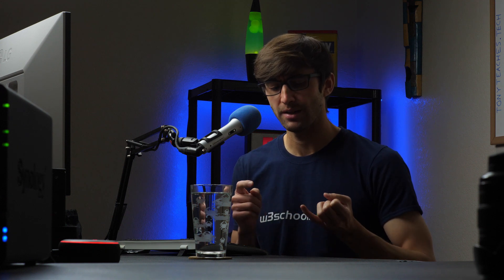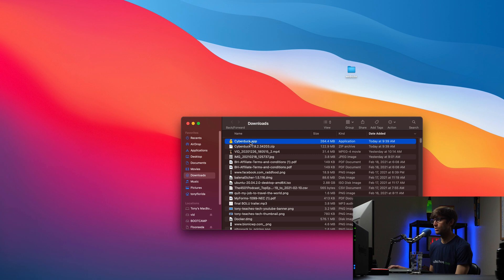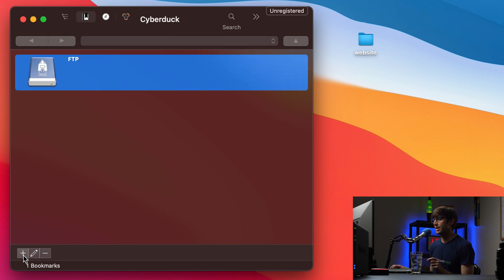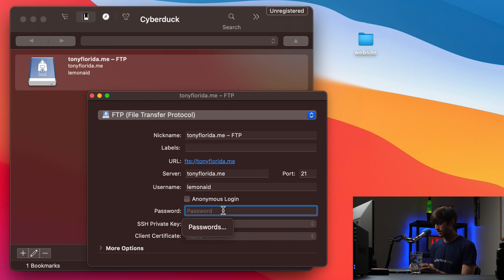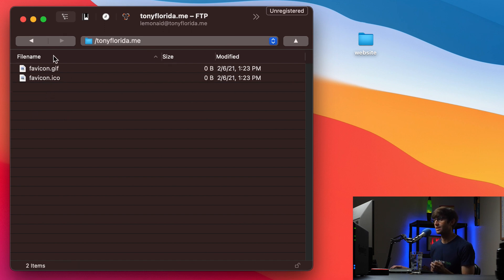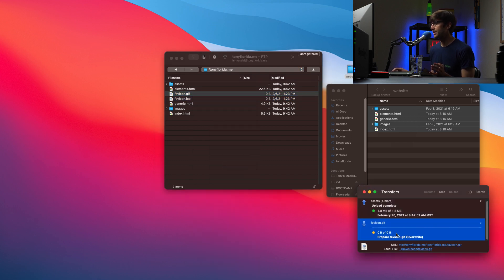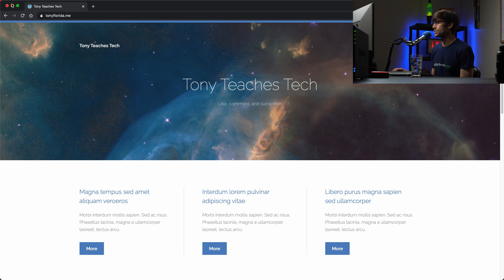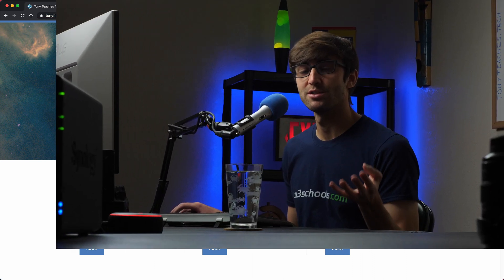How to FTP on Windows and Mac with Cyberduck (an FTP client)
Learn how to copy files with Cyberduck, an FTP client for Windows and Mac. In this tutorial, you will learn how to use Cyberduck to copy website files to and from an FTP server.